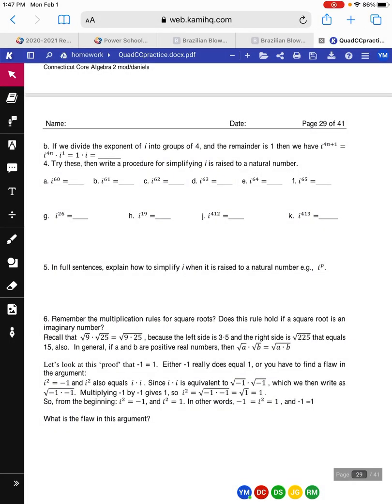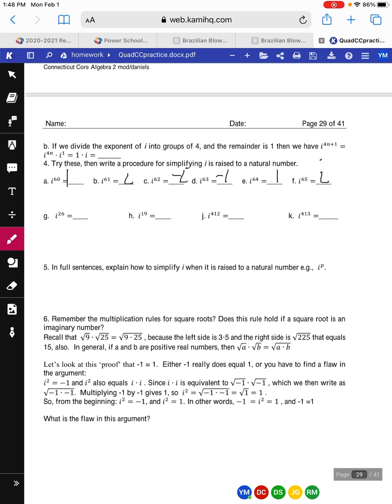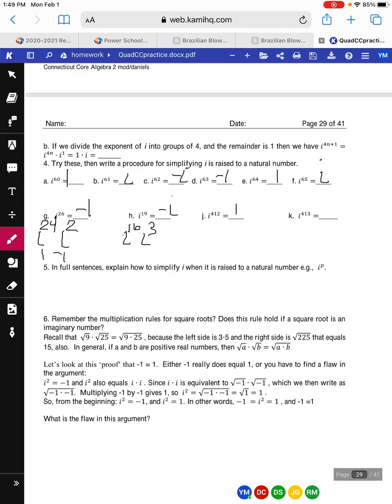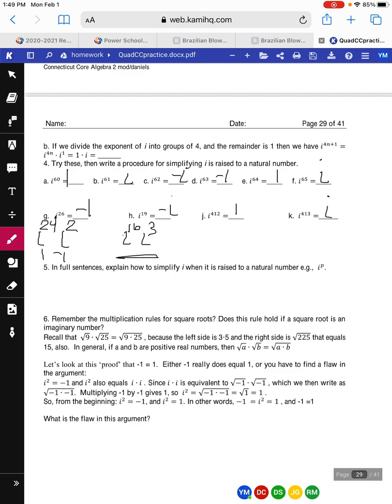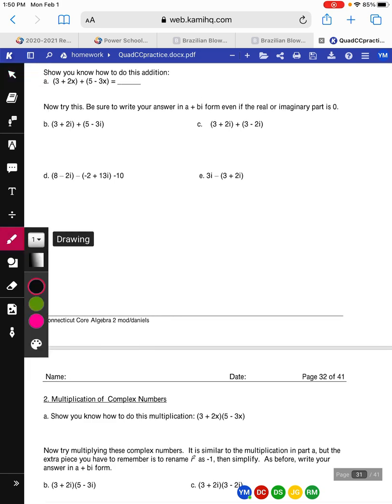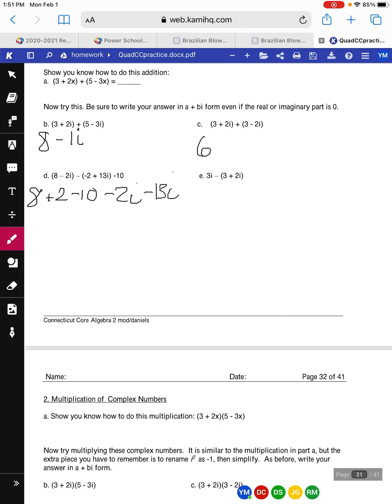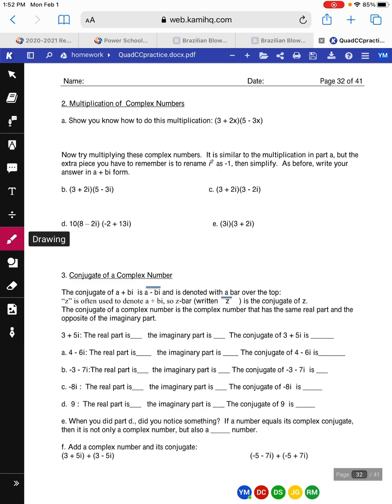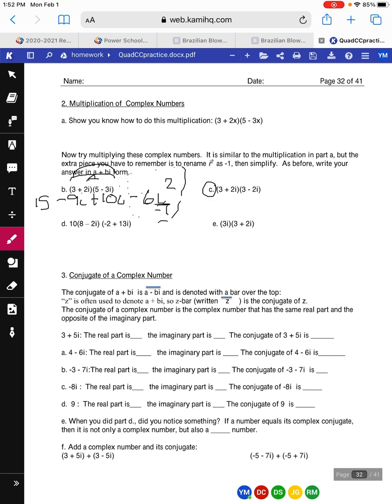Answers to how c13 imaginary numbers